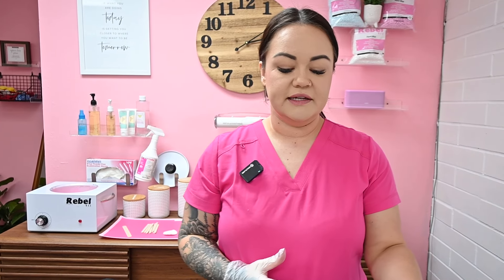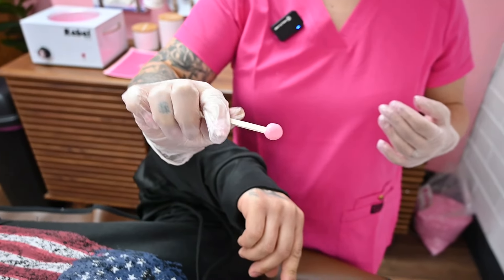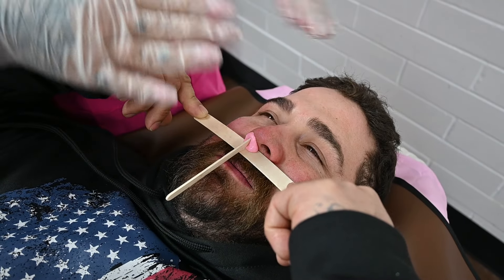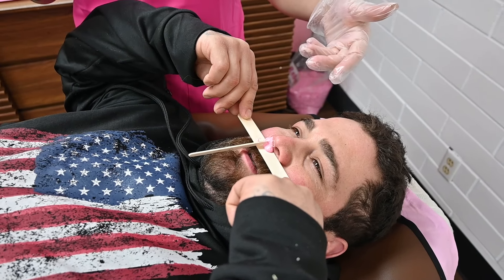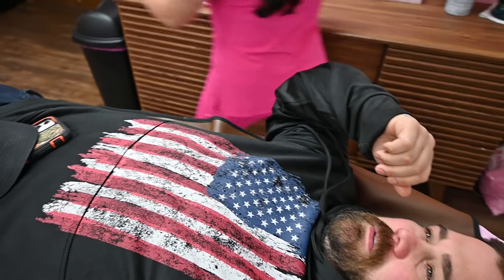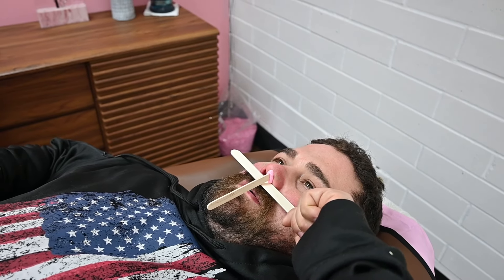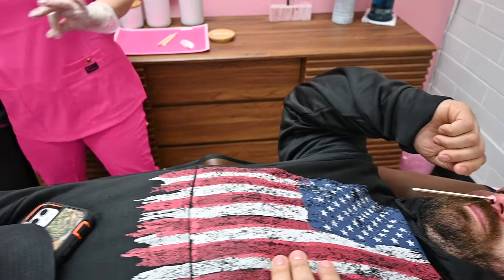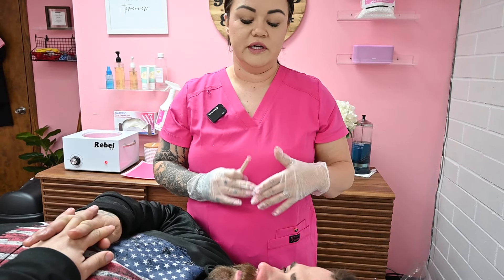STEP BY STEP NOSE DEMO W/ HARD WAX: BEGINNERS | NOSE WAXING FOR BEGINNERS | REBEL WAX HARD WAX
In Today's video, I am performing a Nose Wax with Facial Hair using techniques perfect for beginners. If you want to see more techniques like check out my FREE WAXING 101 COURSE to master Hard Waxing in all Areas so You Can Elevate Your Services & Become The Waxing Expert In Your Area

Wax Pads | SMAs | Rebel Wax | Hard Wax Supplies

ENTER TO WIN FREE WAXING PRODUCTS

STARTING YOUR WAX BUSINESS?
Looking for helpful information and resources about running your wax business? This is the place!